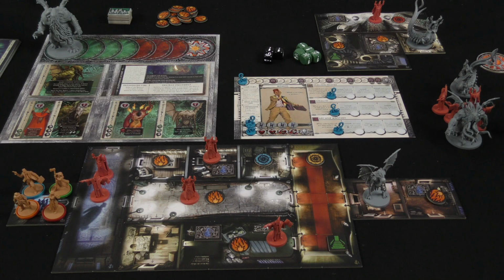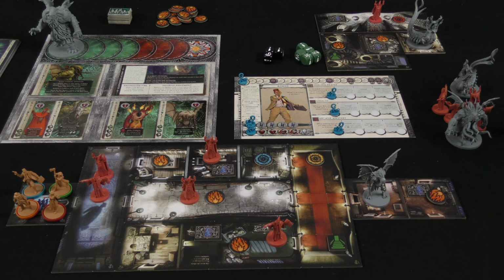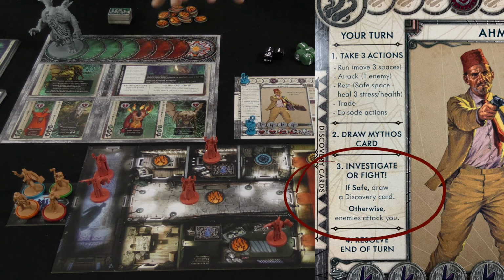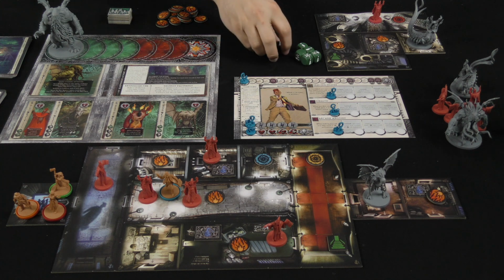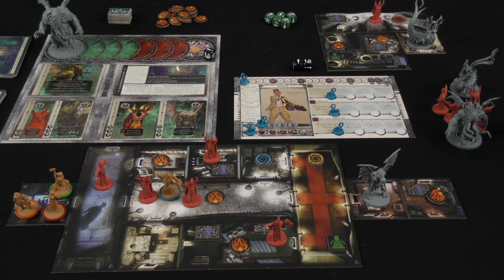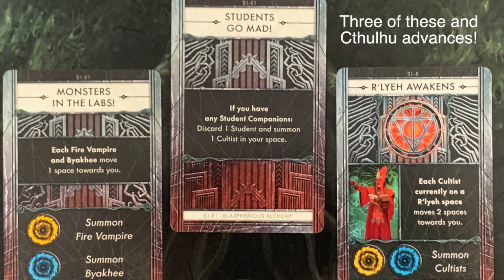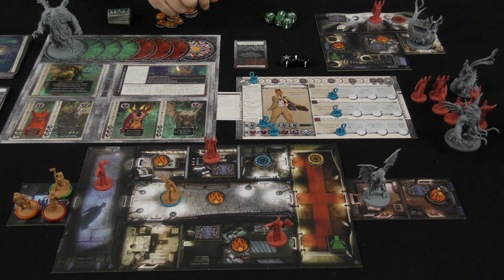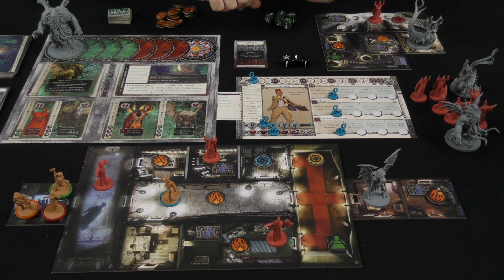Cthulhu Death May Die Review with Zee Garcia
Zee dives into a world of madness in the latest monster-filled game from CMON Limited!

00:00 - Introduction
01:17 - Game overview
12:45 - Final thoughts